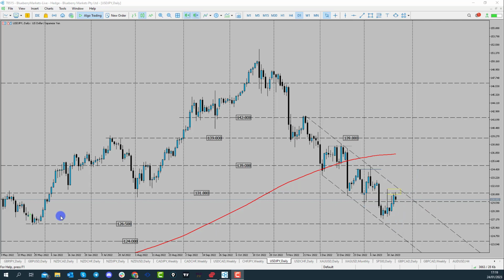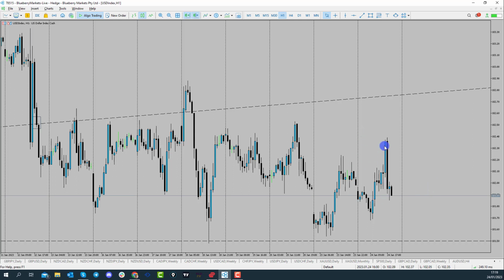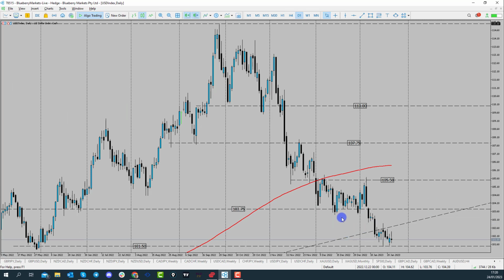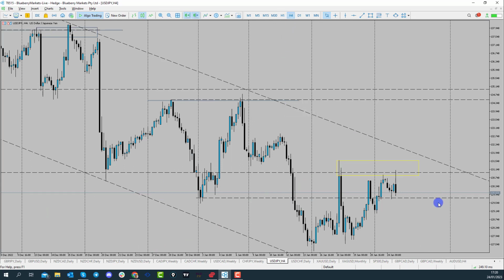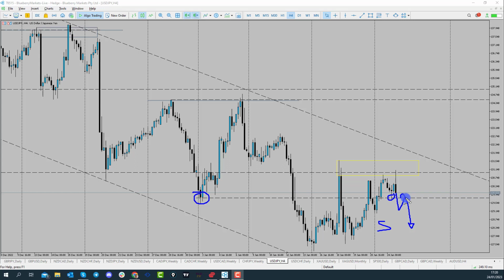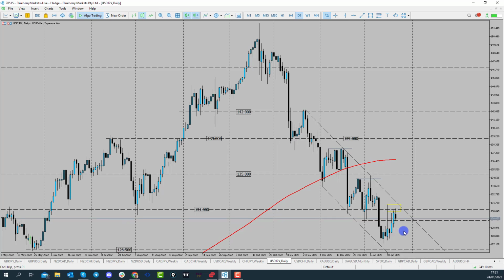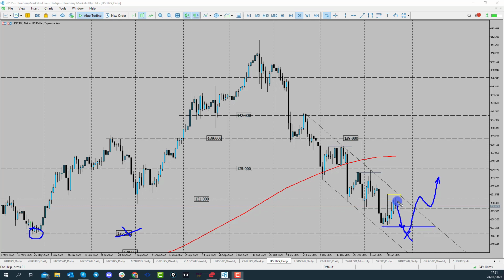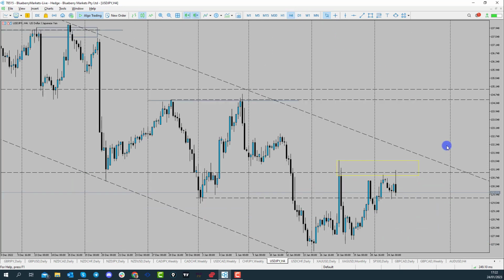USDJPY Will The Price Remain Below 131.00? l Technical Analysis l January 25, 2023 | Forex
The price of USDJPY is trading below the key resistance of 131.00, will it remain this way or will the price trade higher?